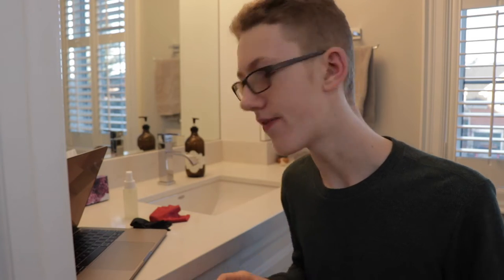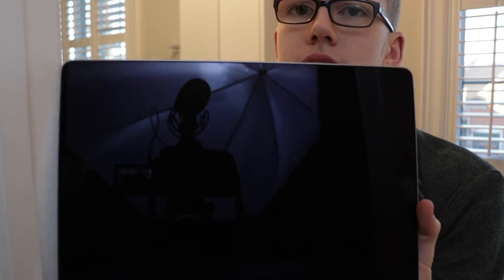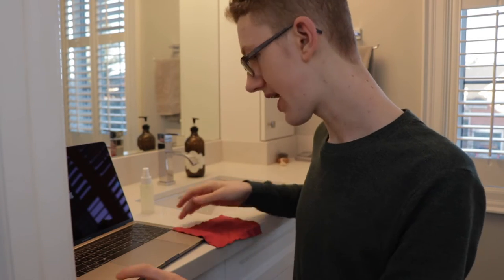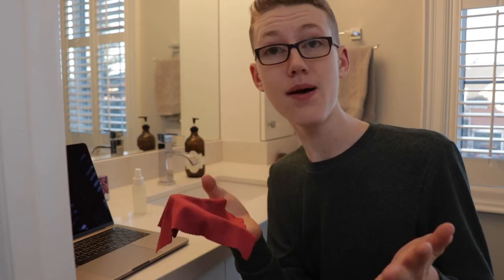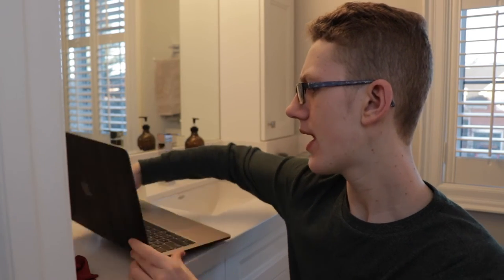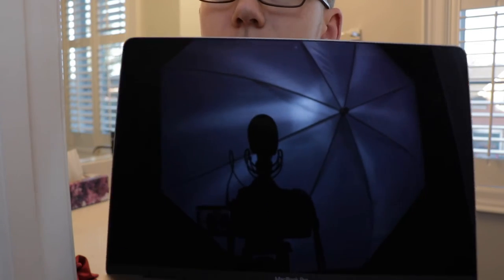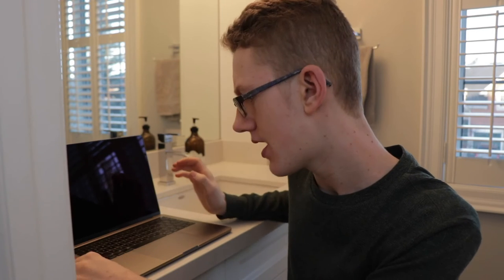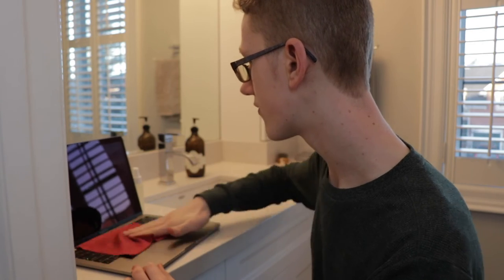The EASIEST Way To Clean Your Laptop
In this video, I showcase my method for cleaning my laptop and show you how to do it for yourself. All you need is a couple of microfiber cloths and some water!